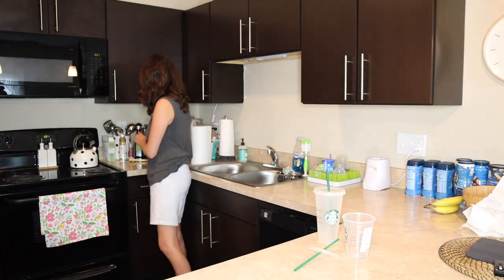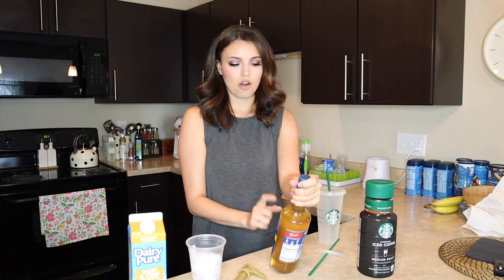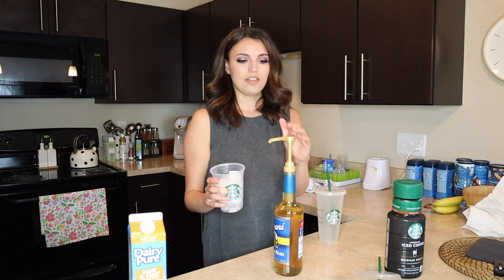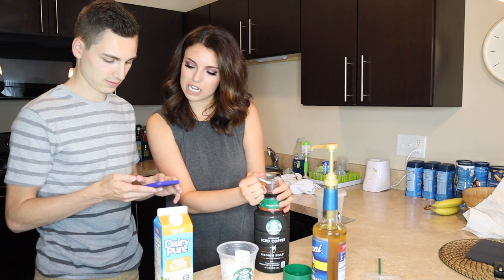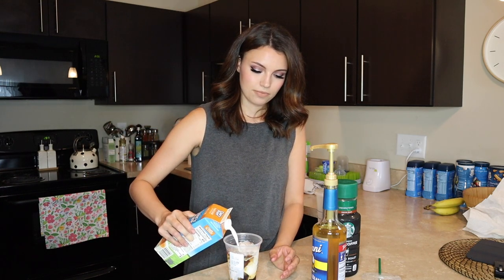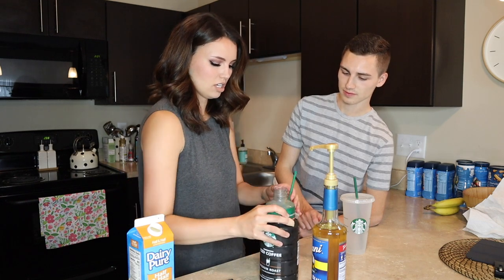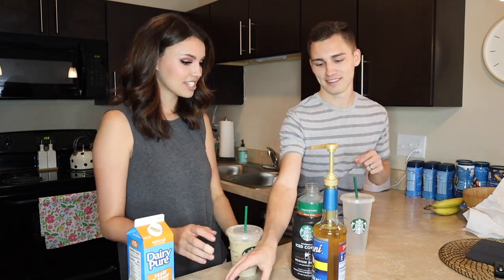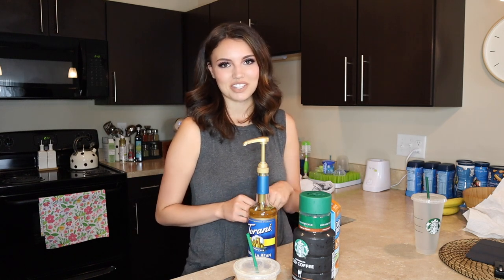HOW TO MAKE STARBUCKS ICED COFFEE AT HOME | BRENNA LYONS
Today I'm sharing How to Make Starbucks Iced Coffee at Home! I hope you guys enjoyed this video!